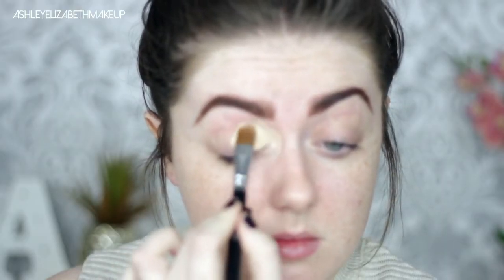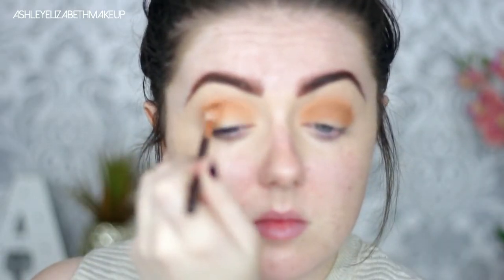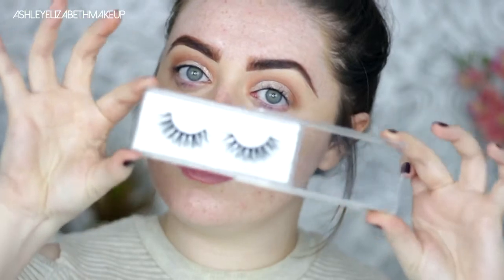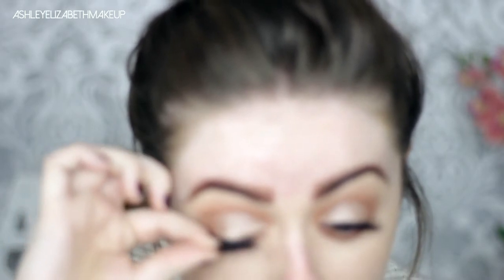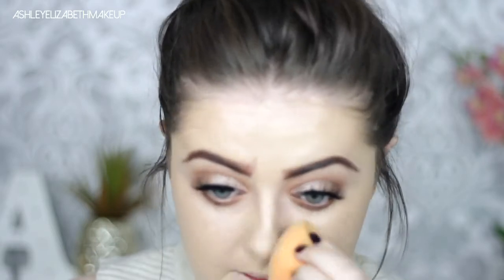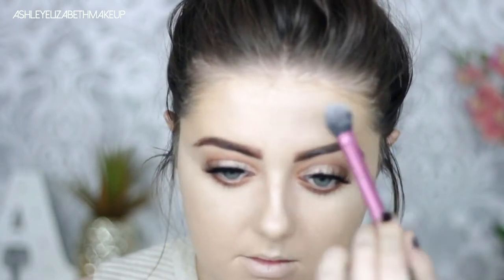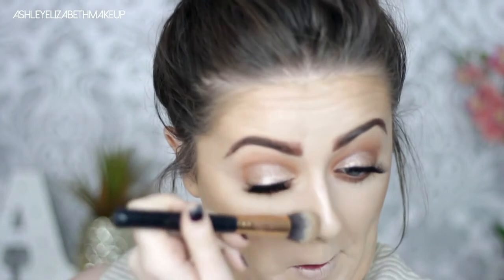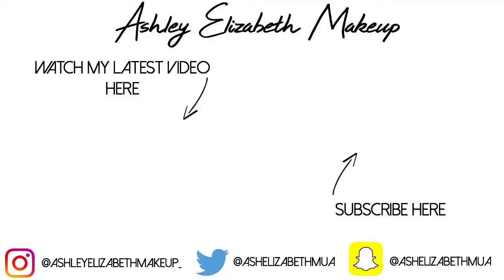QUICK & EASY AUTUMN GLAM MAKEUP TUTORIAL | Ashley Elizabeth Makeup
Autumn is well and truly under way so I created this super quick & easy Autumn Glam. I hope you like this video, give it a quick thumbs up if you do

⭐︎PRODUCTS
EYES
Melt Cosmetics Rust Stack - Antique
Morphe x Jaclyn Hill Palette - Pooter, Mocha, Obsession

FACE
Iconic London Drops - Original
Kiko Milano Water Eyeshadow - 208

LIPS
NYX Lip Liner - Deep Purple
Bourjois Rouge Velvet Lipstick - 11